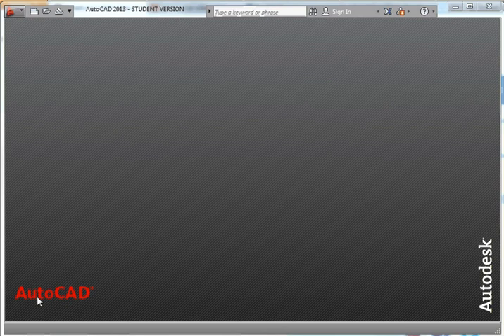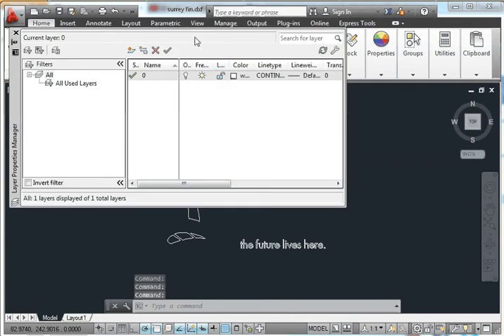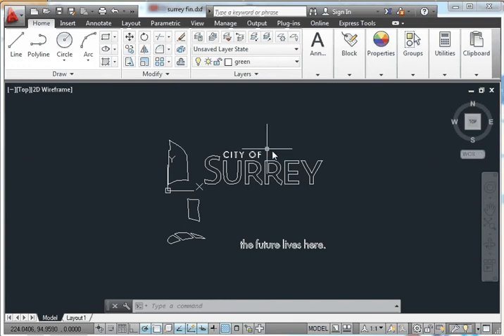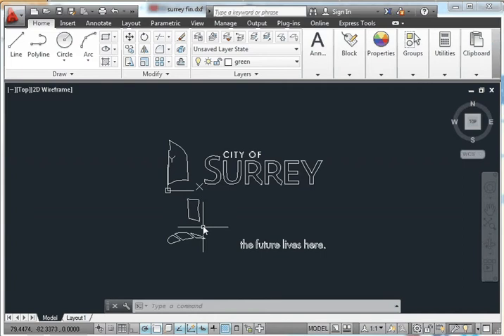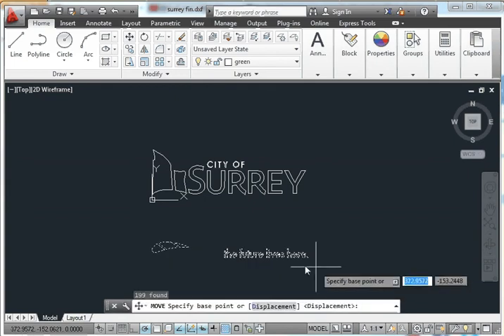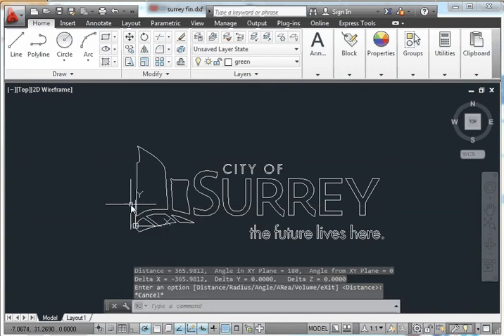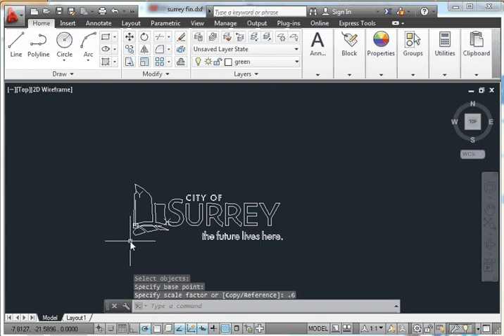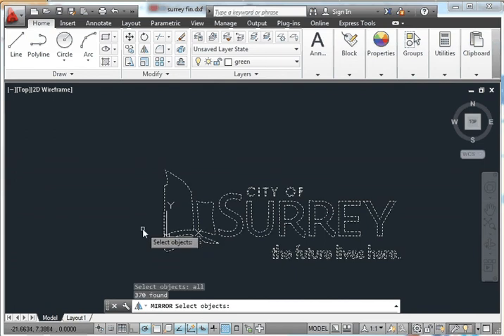Inkscape DXF in AUTOCAD2013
this tutorial sets up a image scanned and vectored in inkscape so it can be plotted through AutoCAD